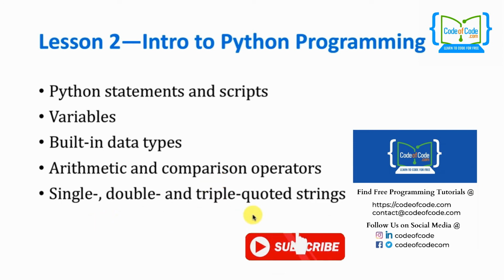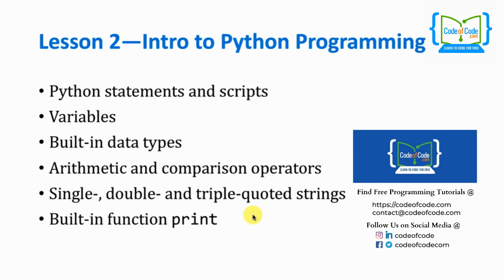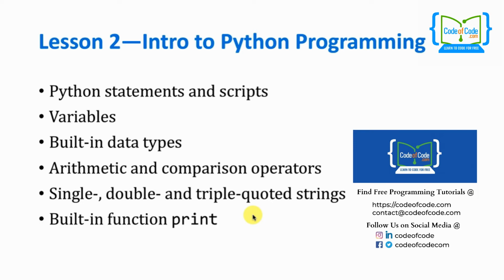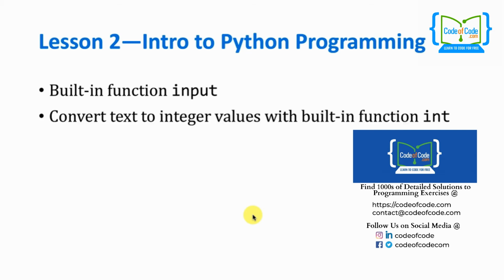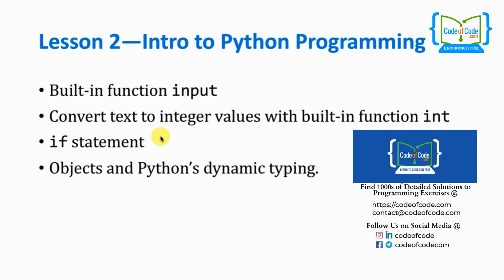Learn Python | Chapter 02: Intro to Python Programming Ep.0: Chapter Overview | CodeOfCode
In today's episode, we'll discuss the topic, ''Chapter 02: Intro to Python Programming Ep.0: Chapter Overview''